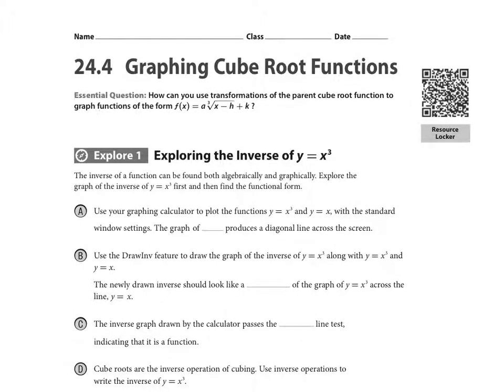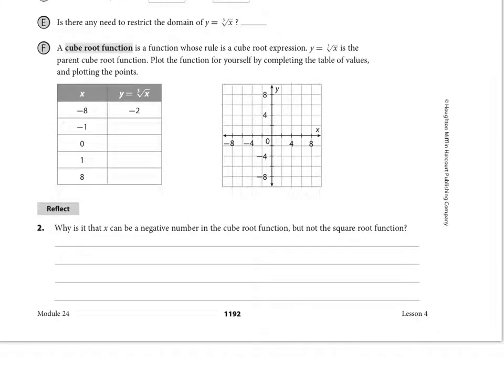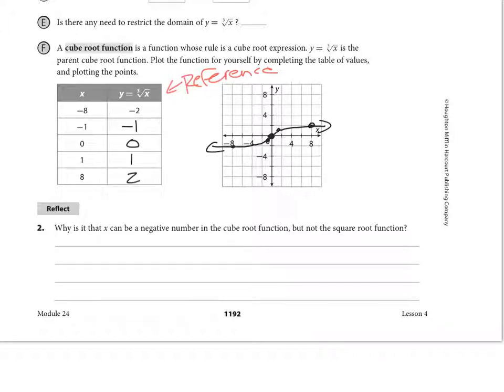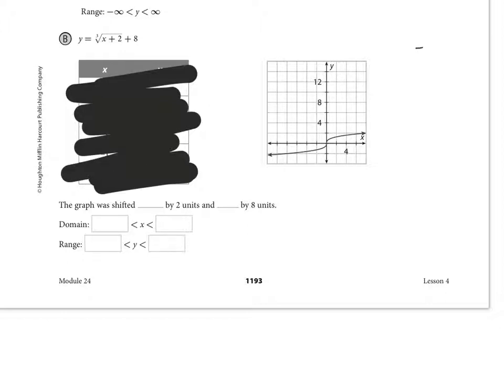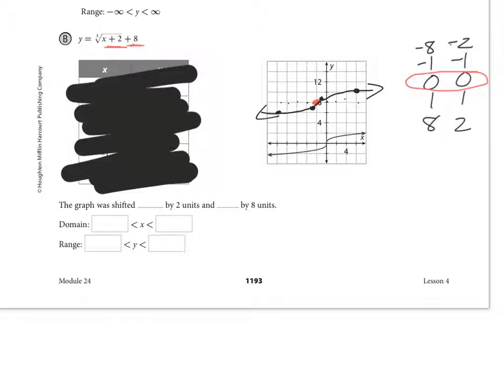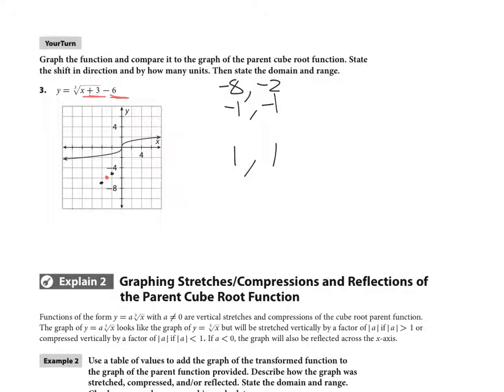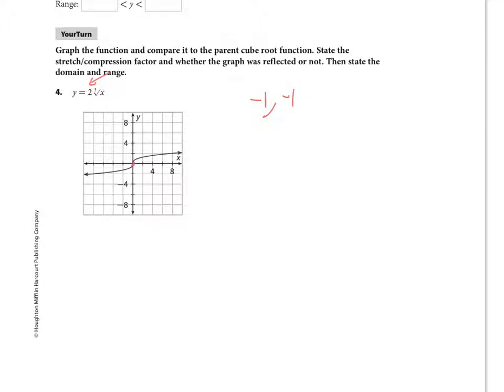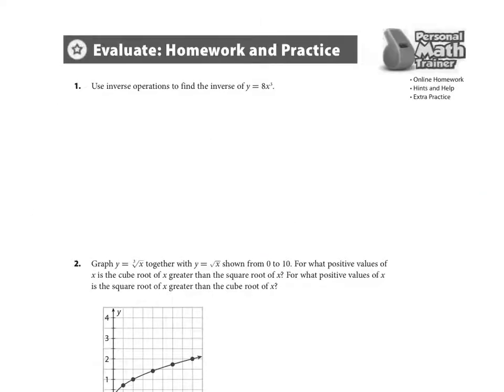Lesson 24.4 Alg 1 videoa